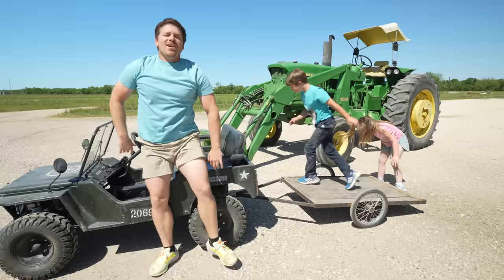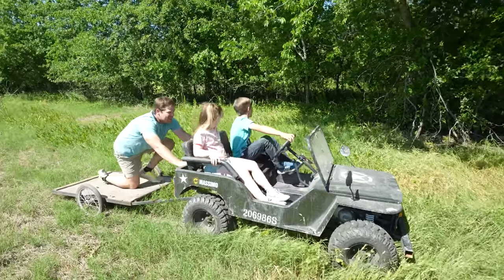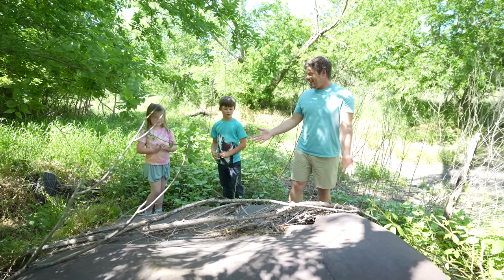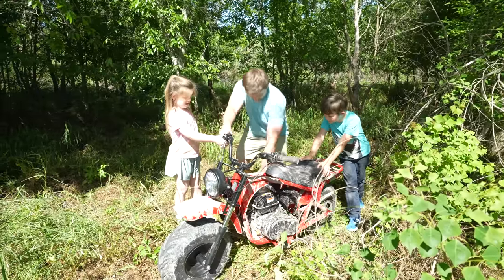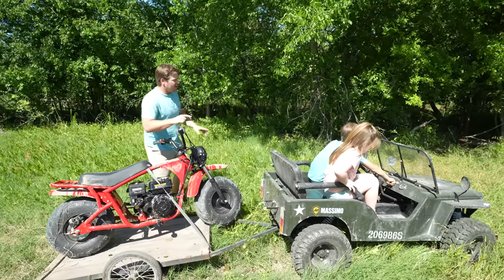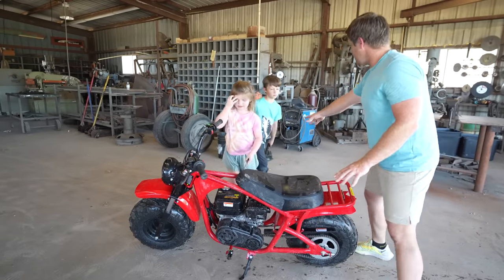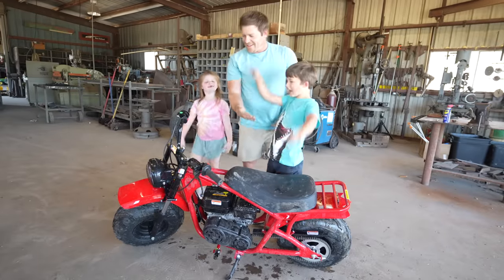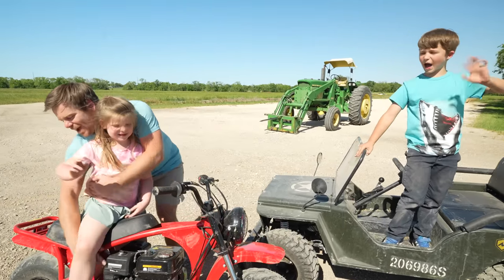Finding Abandoned Motorycle in the Forest | Tractors for kids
Hudson and Holly go on a mission to find abandoned cars, trucks and motorcycles in the forest! We haul back a dirt bike using their kids truck and trailer! Hudson and Holly clean it up and use their tools to work on the kids motorcycle.